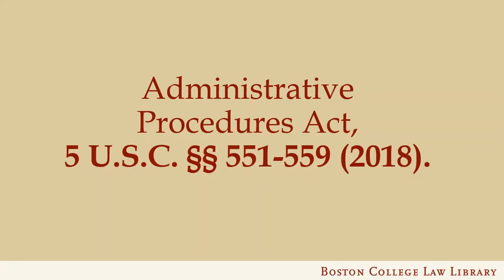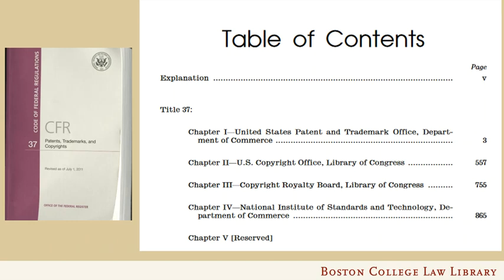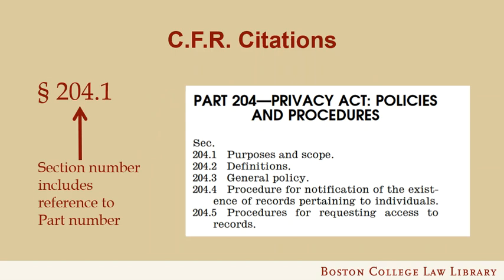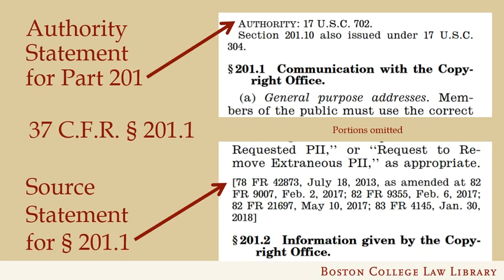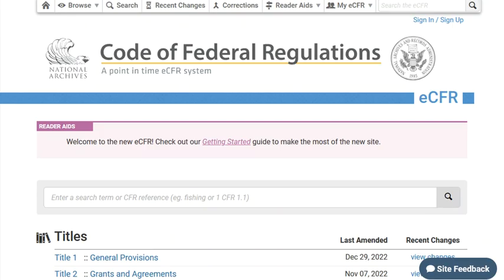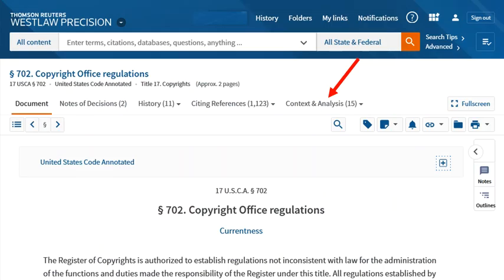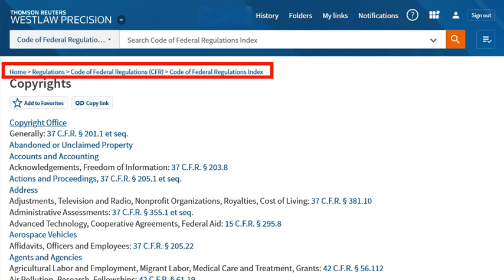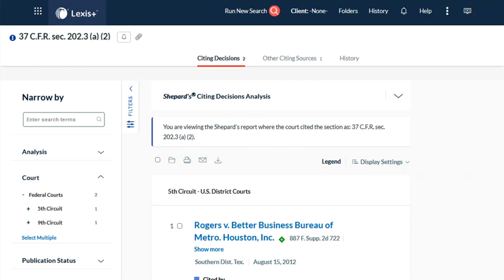Code of Federal Regulations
For the students in Intellectual Property Research course at Boston College Law School.